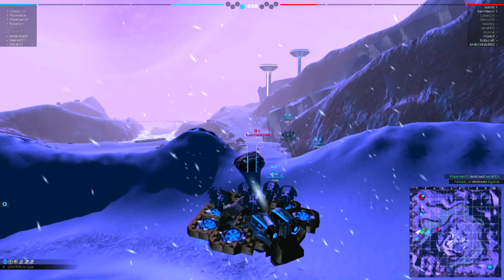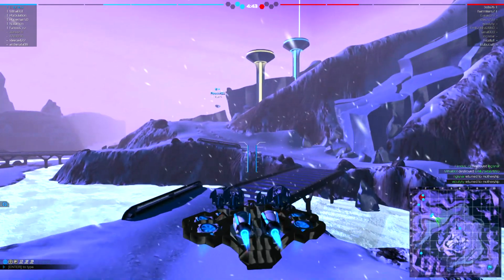Robocraft Early Access (Ep. 38) - Sounds Familiar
The same lessons repeat until everyone has learned them.  They'll be repeating for a while...